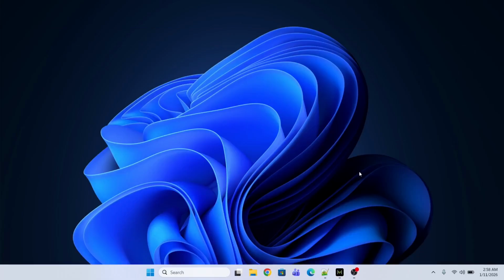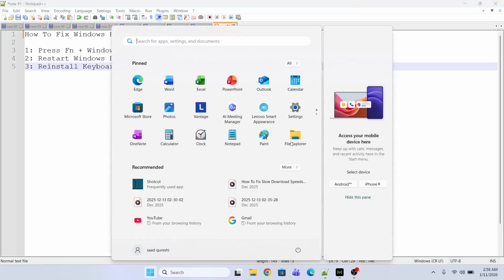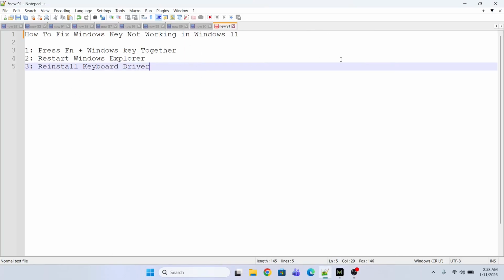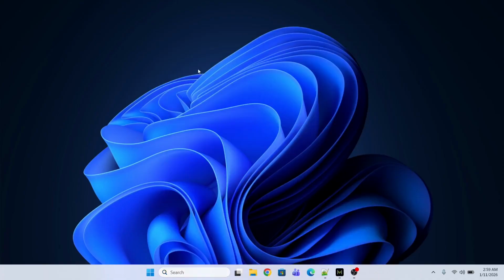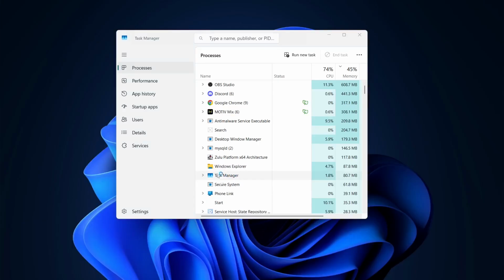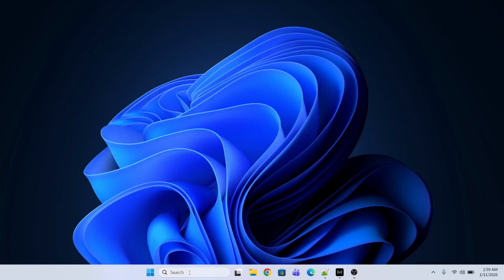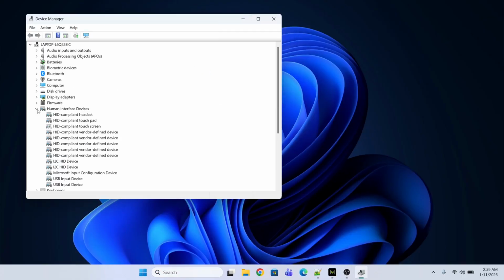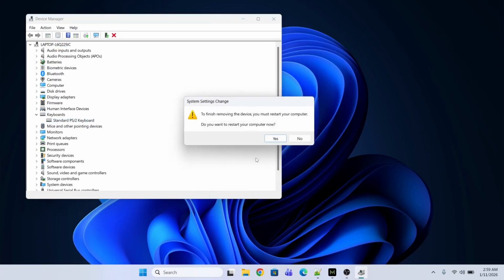How To Fix Windows Key Not Working in Windows 11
How To Fix Windows Key Not Working in Windows 11.Fix Windows Key not working on Windows 11.